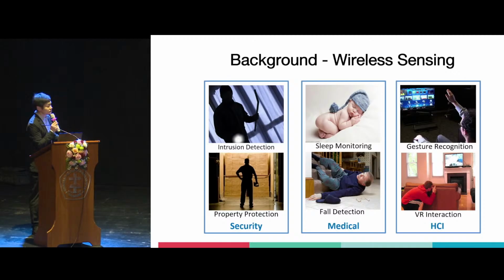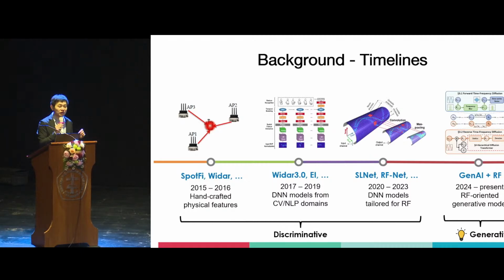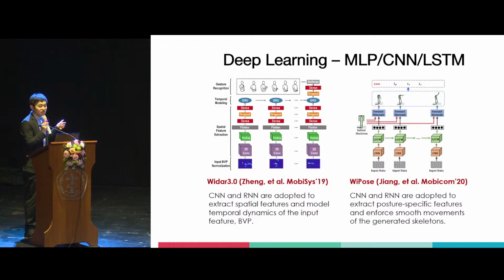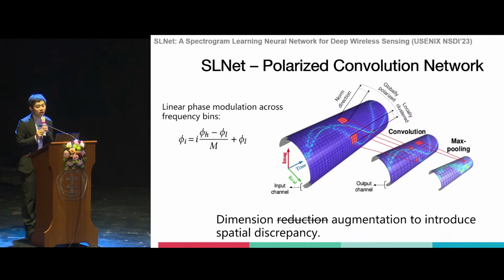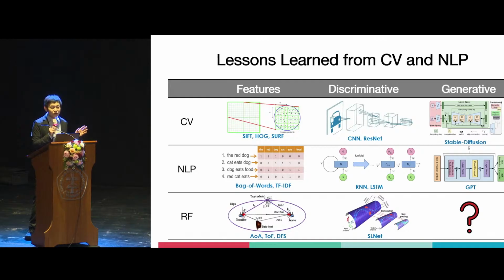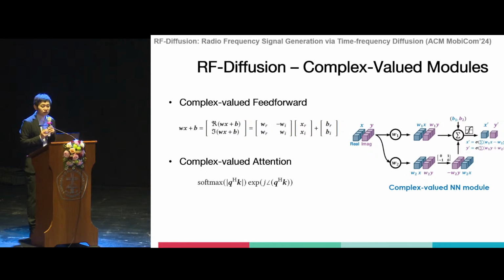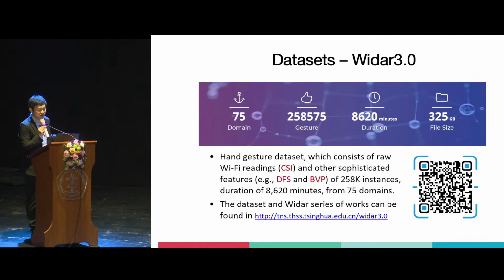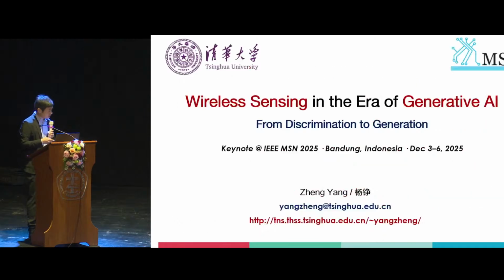14th International Conference on Mobility, Sensing, and Networking 2025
14th International Conference on Mobility, Sensing, and Networking (MSN) 2025 - 5 December 2025